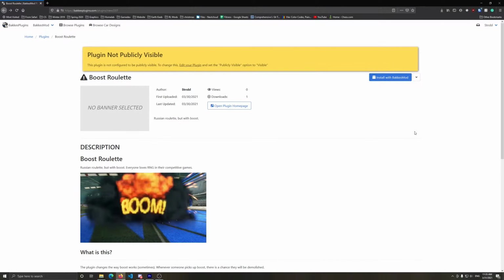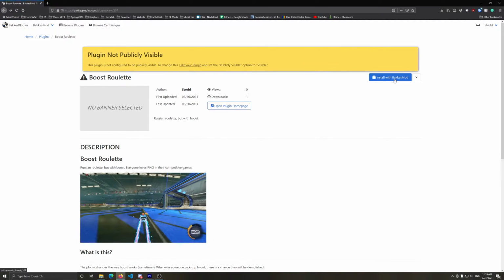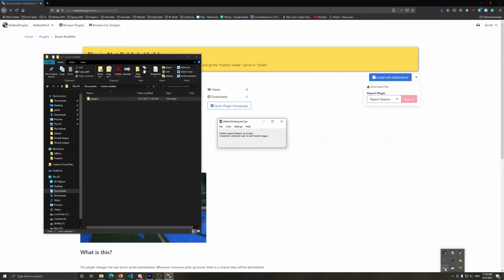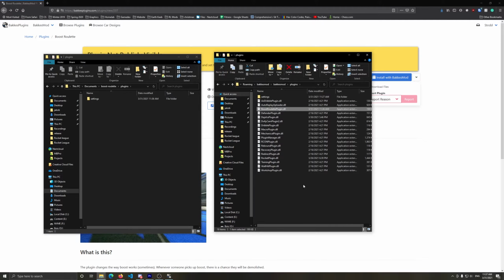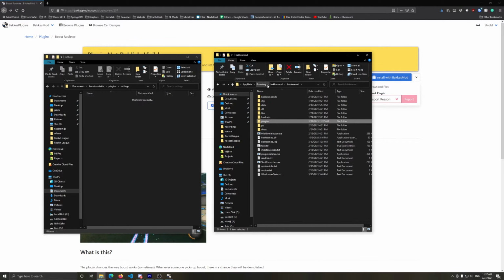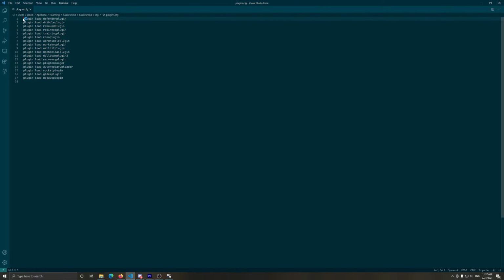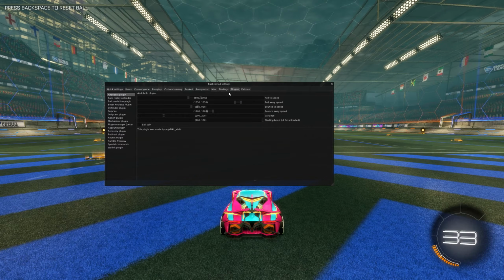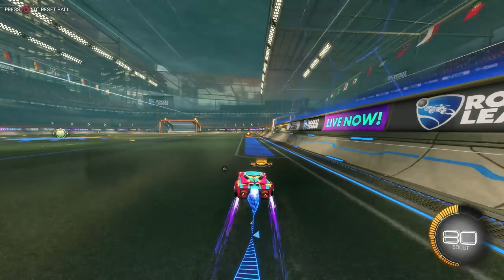How to Install BakkesMod Plugins Manually (Boost Roulette)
Quick video on how to install Boost Roulette, or any BakkesMod plugin, manually.